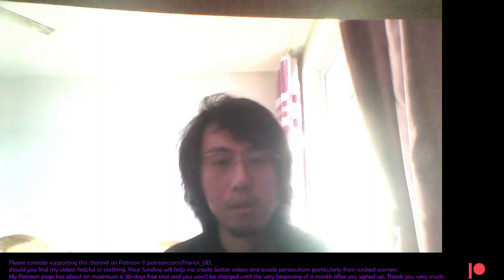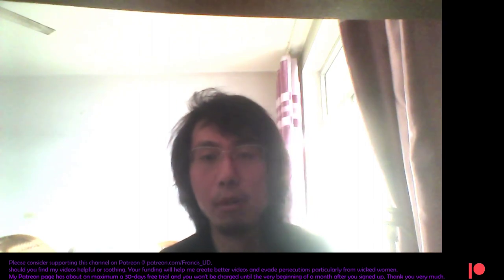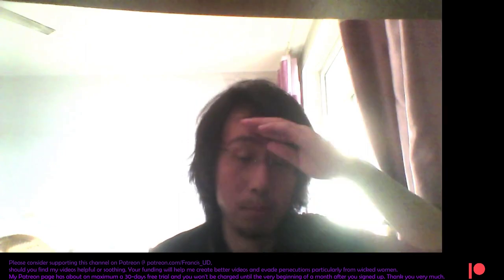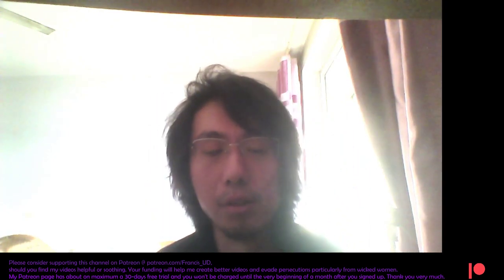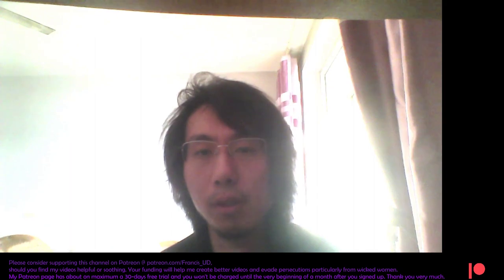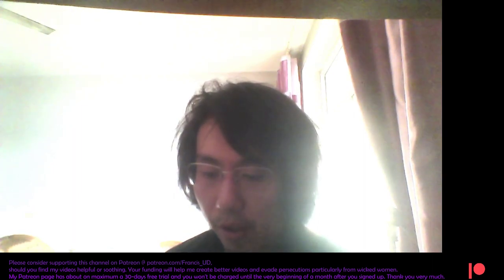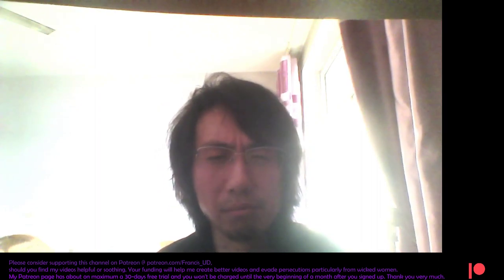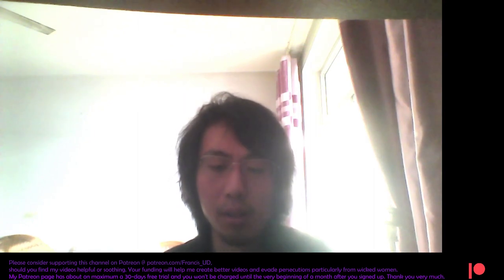Laughing at pain in the face of danger ahahahahaha..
Filmed on 29/11/2023 AEDT
My most beloved patrons (in alphabetical order)
Cloudsurferr, DeltaDan, Gaggerzon, John Smith & Peter.
Former patrons: Anthony, Andrew Zhang, David Zurick, Frozencdn, Magnus etc.
Can't thank you enough for your kind and generous patronage during this dark times! :'( :'( :'(